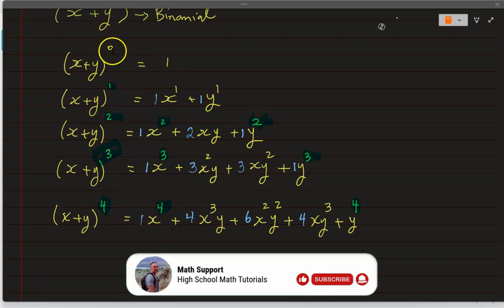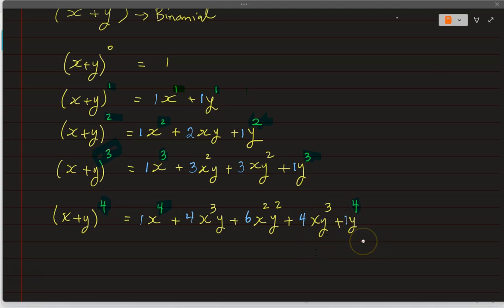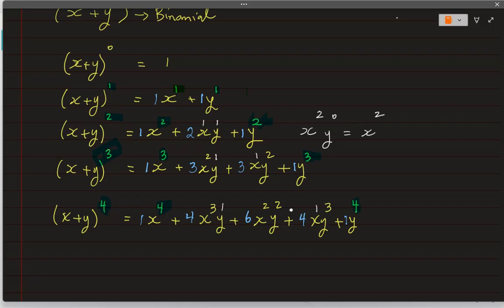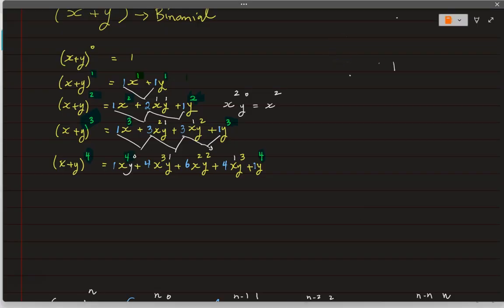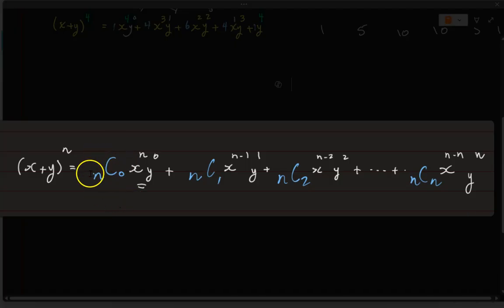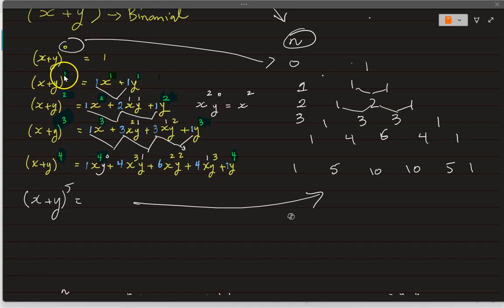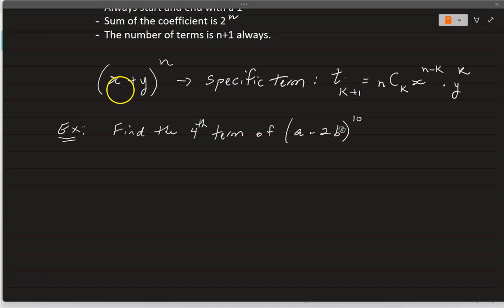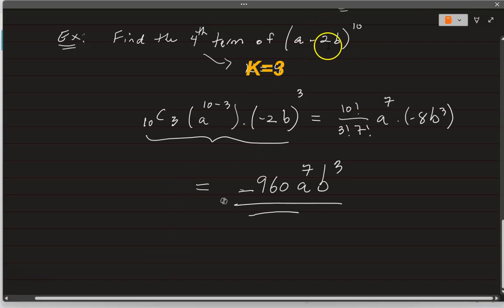Pascal’s Triangle & Binomial Theorem | Expansion, Patterns & Shortcuts - Pre-Calculus, Probability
Take this quiz to check your level of mastery after watching the lesson :
In this lesson from the MathSupport channel, @mathsupportnow  we explore the Binomial Theorem and its connection to Pascal’s Triangle. You’ll learn how to expand binomials, identify patterns in coefficients and exponents, and use shortcuts to find specific terms without full expansion.

What You’ll Learn in This Video:
✅ What the Binomial Theorem is and how it expands (x + y)^n
✅ How Pascal’s Triangle generates coefficients for binomial expansions
✅ Why coefficients always start and end with 1, and follow addition patterns
✅ How exponents decrease for 𝑥 and increase for 𝑦 in expansions
✅ Why the number of terms in  (𝑥+𝑦)^𝑛  is always 𝑛 + 1
✅ How the sum of coefficients equals 2^𝑛
✅ Step-by-step examples:
  • Expanding
  • Using Pascal’s Triangle to expand
  • Shortcut for the Kth term in the expansion
✅ Historical context: Newton, Euler, Al-Khwarizmi, Jia Xian, and Pascal’s contributions

00:00 – Introduction: Pascal’s Triangle & Binomial Theorem
01:15 – Example: Expansion of  (𝑥+𝑦)^4
02:00 – Coefficients & Patterns from Pascal’s Triangle
03:32 – Exponent Patterns: 𝑥 decreases, 𝑦  increases
06:08 – Building Pascal’s Triangle step by step
07:16 – Binomial Theorem explained with Pascal’s Triangle
08:28 – Example: Expanding (𝑥+𝑦)^5
10:05 – Number of terms & sum of coefficients = 2^𝑛
11:43 – Shortcut formula for the k-th term
12:26 – Example: Finding the 4th term
 13:42 – Wrap-Up & Next Lesson Preview

This video is ideal for :
🎯 Algebra, Combinatorics, or Pre-Calculus
🎯 Teachers, Tutors, Parents who need more resources